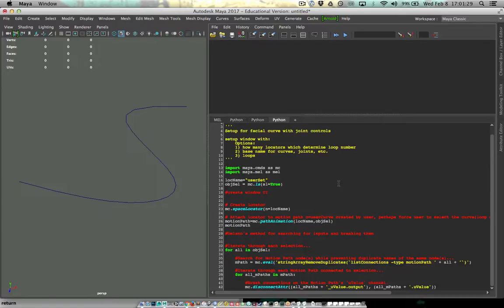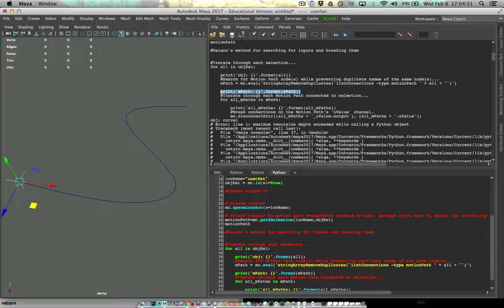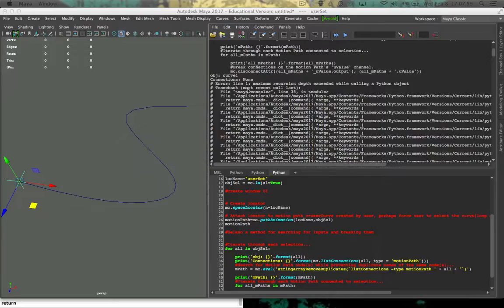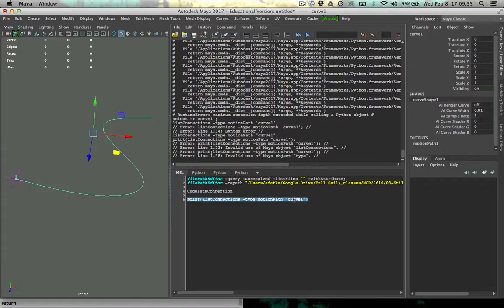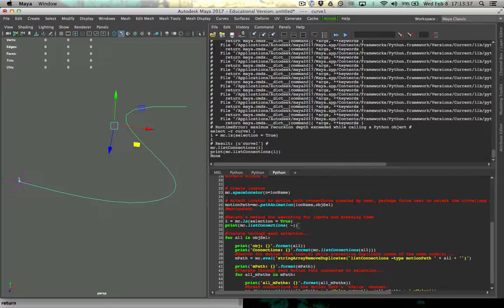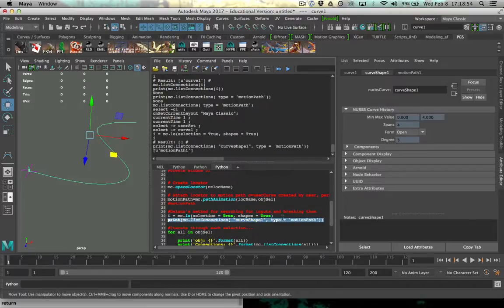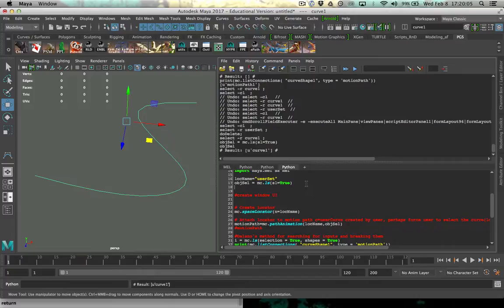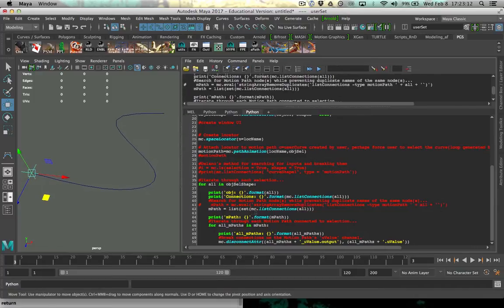Trouble Shooting Python in Maya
It wasn't mentioned in the video but the basic process is
1. Find where things are going awry
2. Understand your assumptions at this point
3. Test your assumptions
4. Correct for mistaken assumptions
5. Go to 1.

Helping a friend trouble shoot some Python in Maya. Trying to go through my process and not just tell what the write code is...although functional code did come out in the end...
Python 2.7
Maya 2017